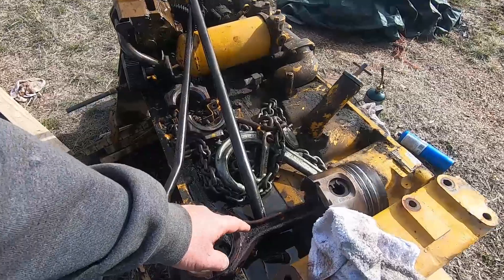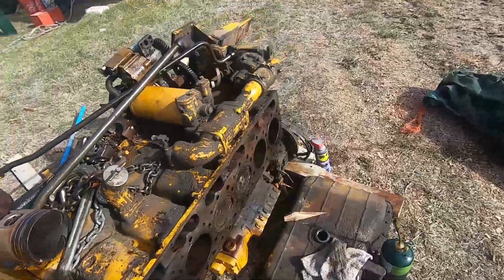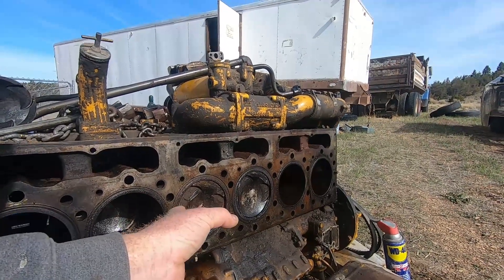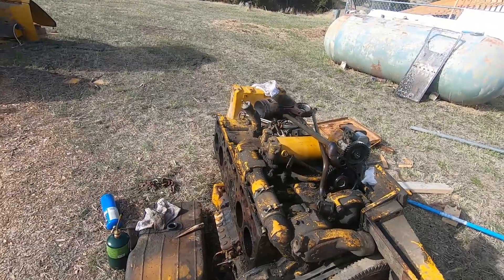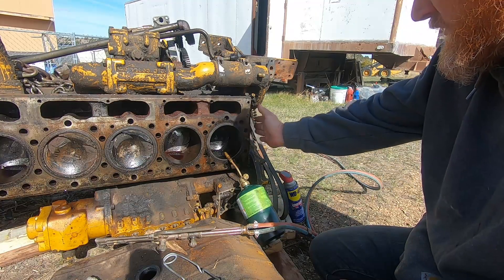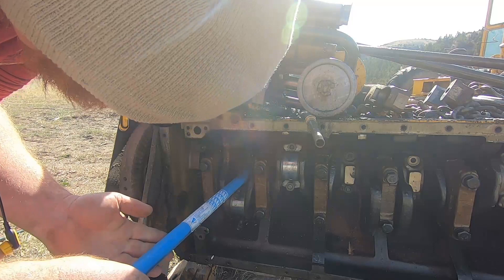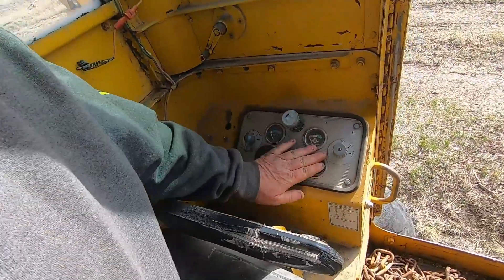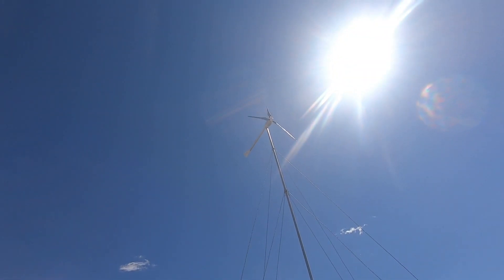HOW TO REMOVE A STUCK PISTON USING FIRE!!! Cat 120 Motor Grader Project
HOW TO REMOVE A STUCK PISTON USING FIRE!!! Cat 120 Motor Grader Project, Major rust and corrosion.

I purchased a road grader that I later discovered has some real problems. For starters the motor was froze solid with rust and corrosion. Ive procrastinated long enough on this project, it is now time to put the sweat in her and get it fixed. First step is to remove the pistons and get the cylinders honed up.